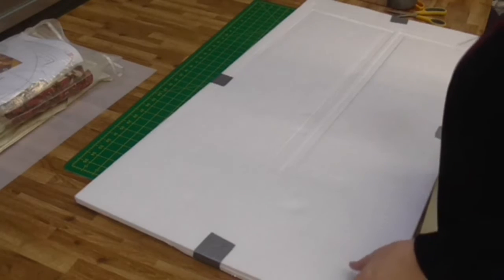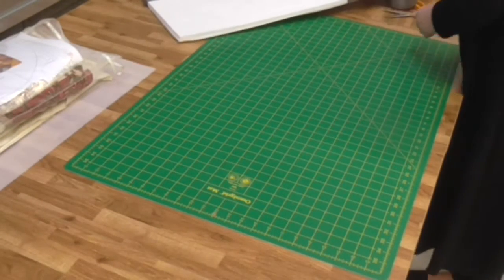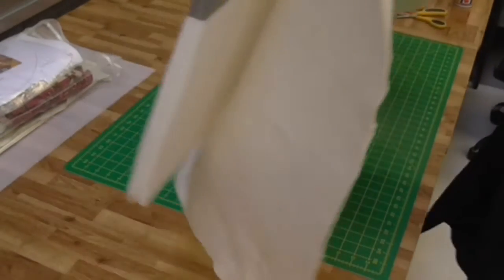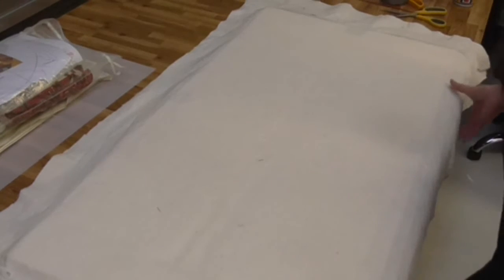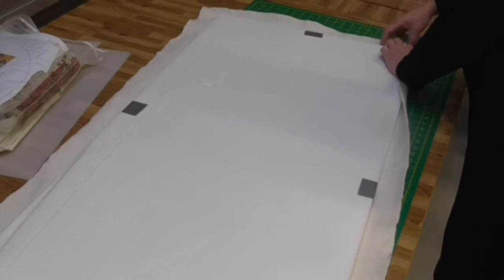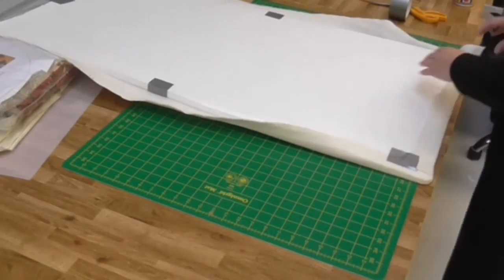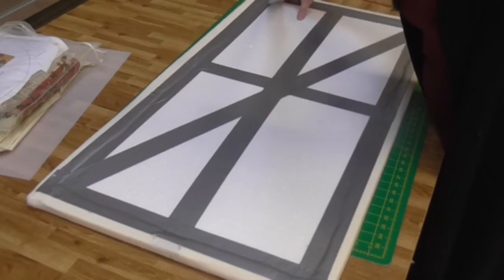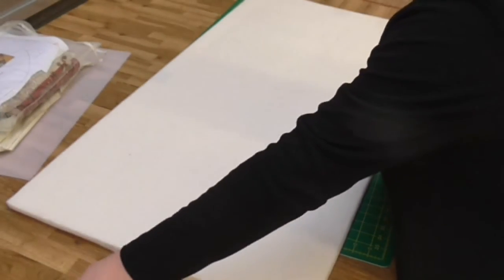How to Make A Design Board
I've always wanted a design wall but have never had the space.  Now I have the space, I can make them to fit the space for different areas of the studio.  As I don't want to mark or damage the walls, I need them to be lightweight.

In this video, I show how I've made a small board, using polystyrene sheets that came protecting my table tops.  You can buy polystyrene boards if you need to.  You can use as many as you need, taped together to fit your space